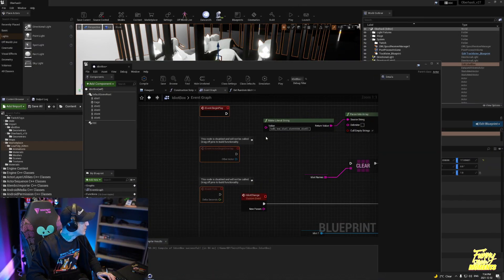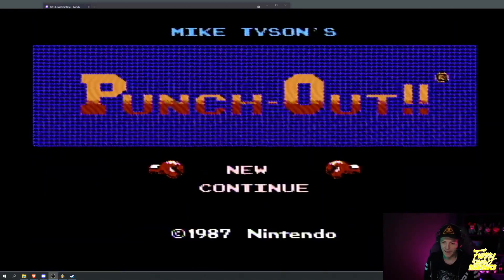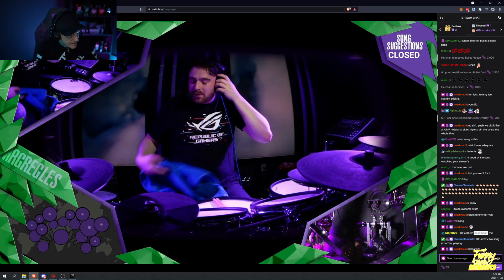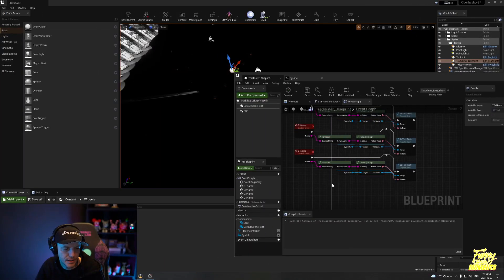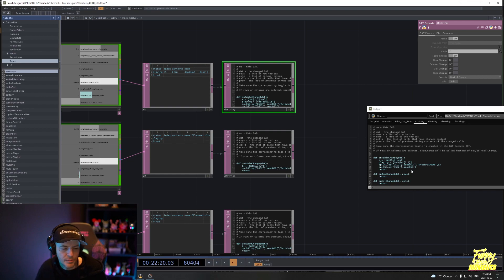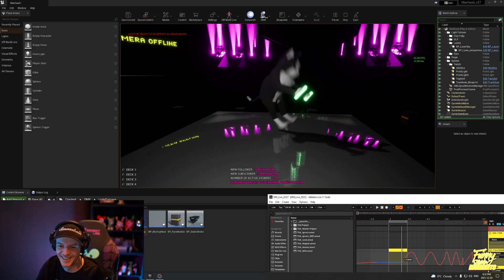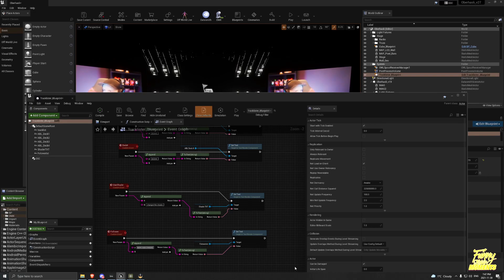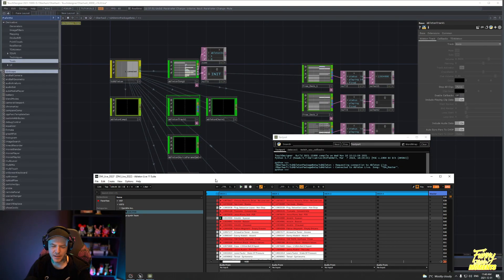"Onlyfans is down?" - Deadmau5 On Twitch #12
Thanks For Watch ^ ^ , Like For more :D
✅Open!

🔹FFM🔹